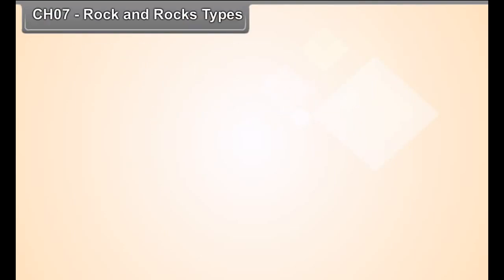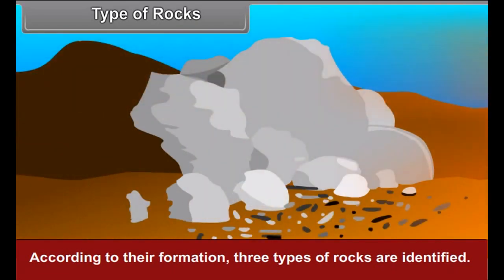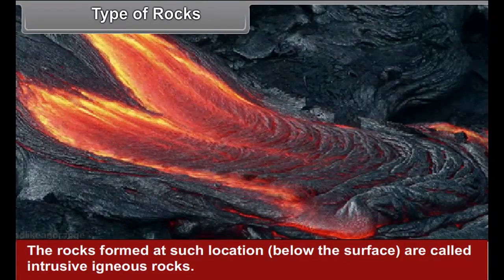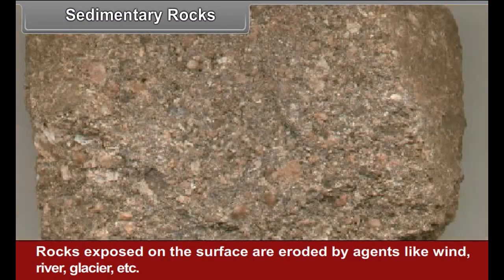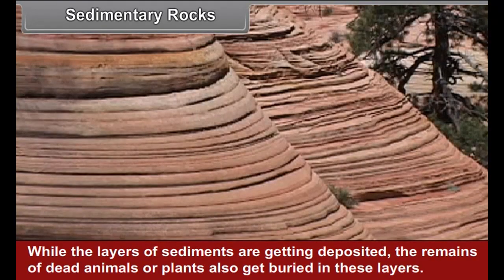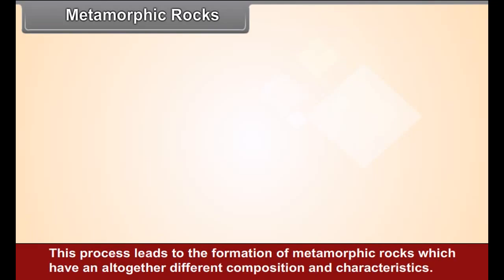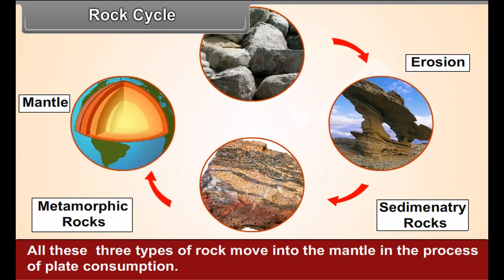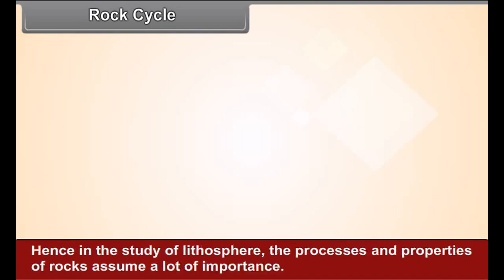class 8 social science Rock and Rocks Types